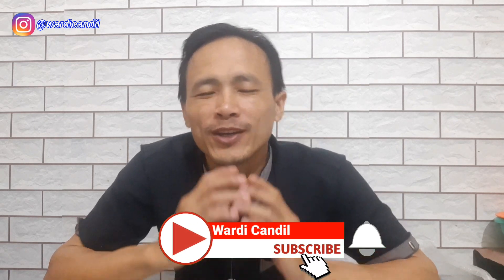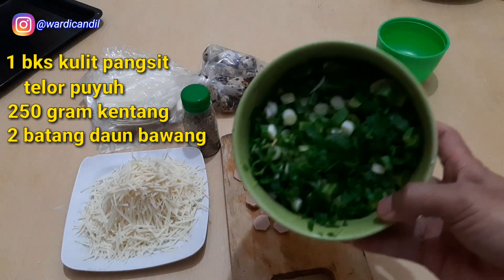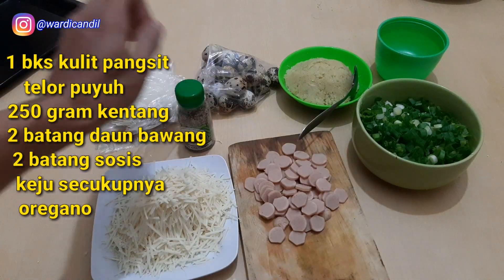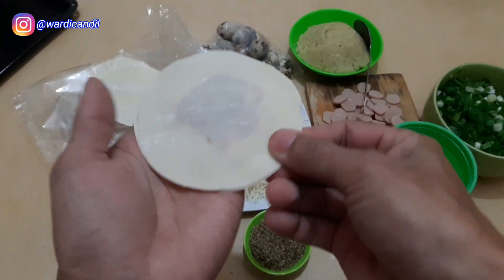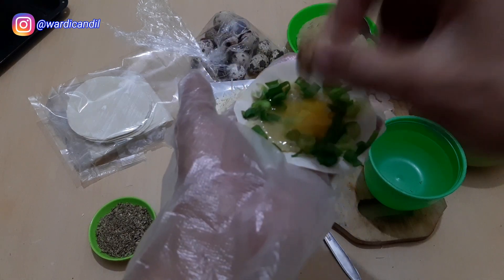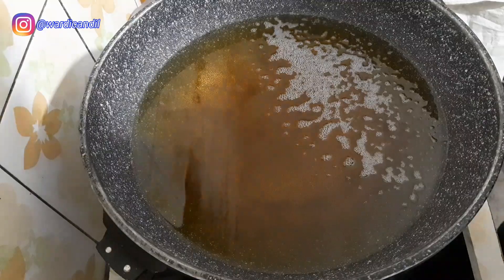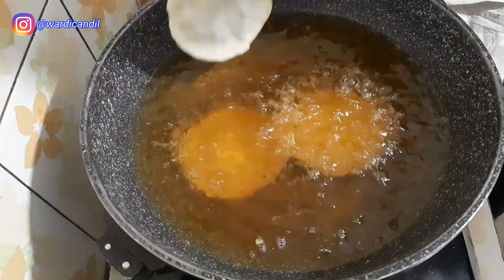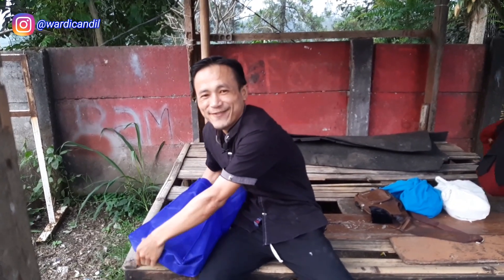BELI KULIT PANGSIT,BUAT SEPERTI INI,LANGSUNG LARIS,IDE BISNIS MODAL KECIL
halo teman teman untuk ide bisnis kali ini wardi candil mau bikin jajanan dari kulit pangsit dijamin pasti enak
bahan
1 bks kulit pangsit
2 buah sosis
kentang kukus secukupnya dihaluskan
20 butir telur puyuh
keju parut secukupnya
oregano